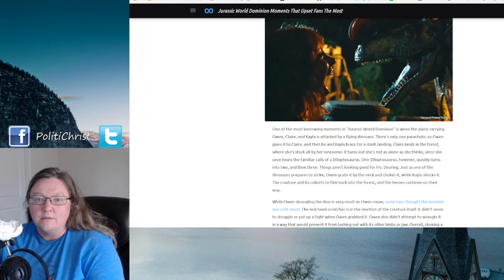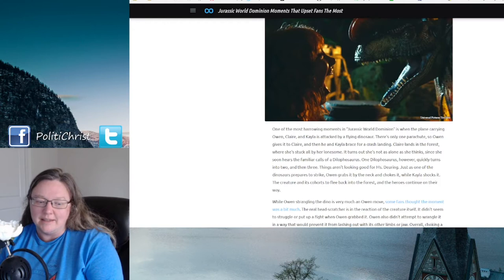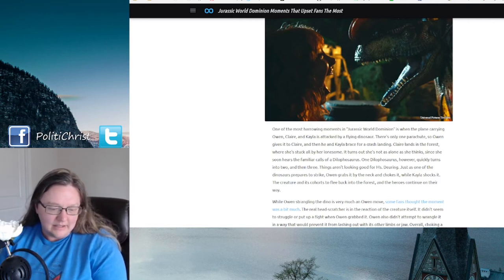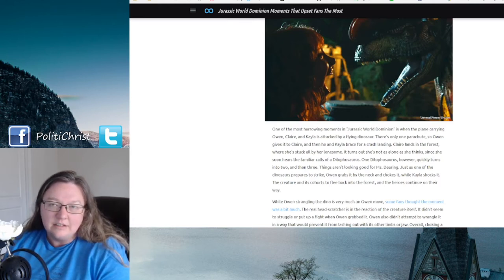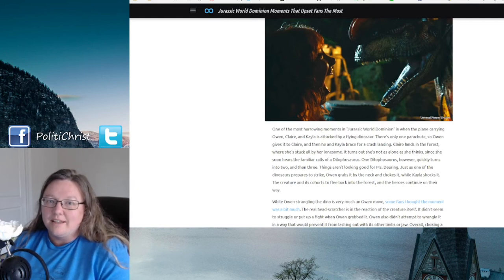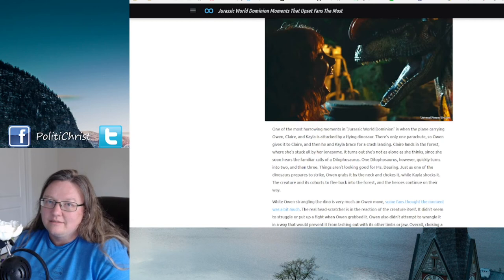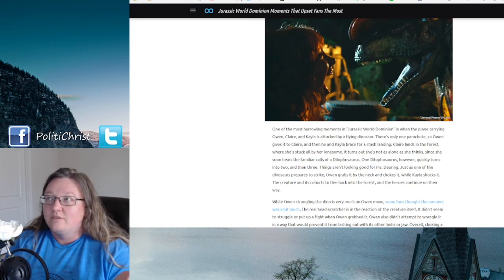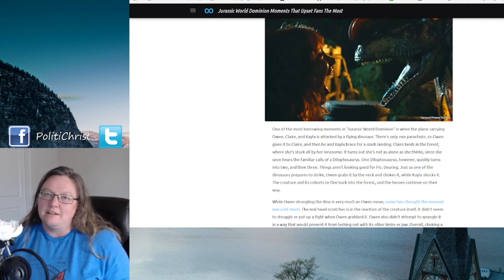Review: Jurassic World Dominion *Spoilers*